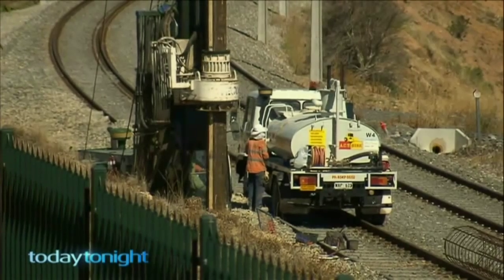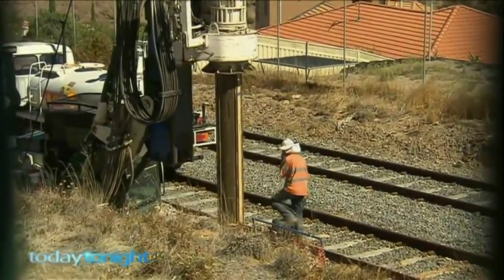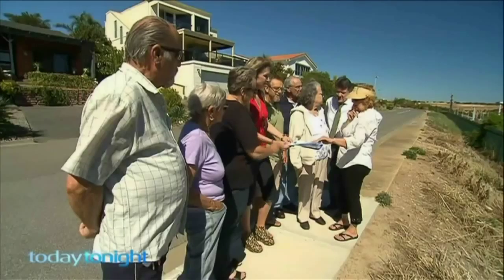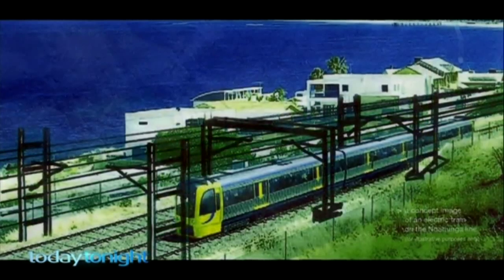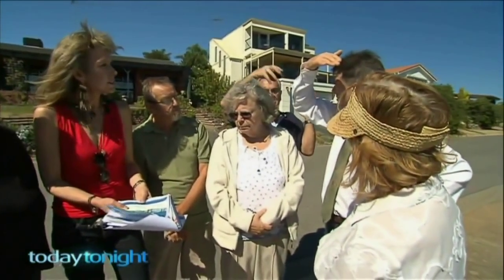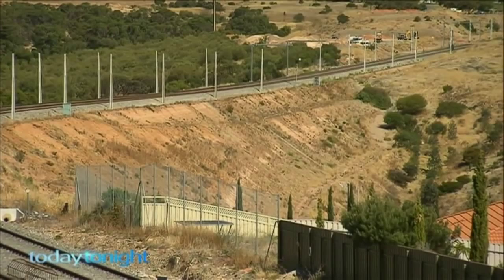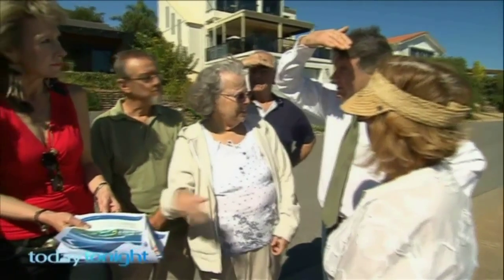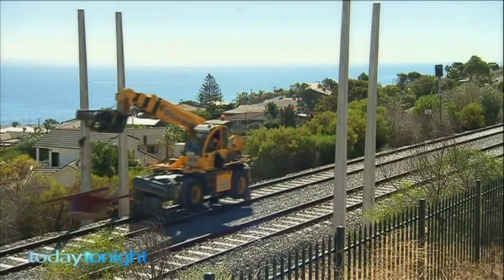Today Tonight - Channel 7's report on Train electrification mistakes by SA Government,part 1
Today Tonight's Paul Makin from Channel 7 reports on the SA Governments poorly planned railway electrification of the Seaford/Noarlunga - Adelaide train line.  Artist Marie Jonsson-Harrison and affected residents protest and threaten to chain themselves to the railway track.